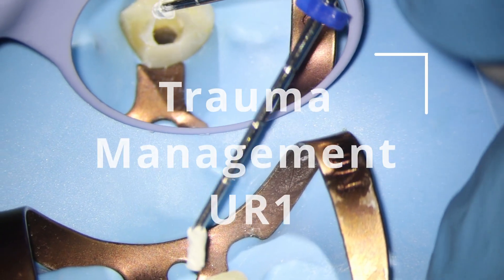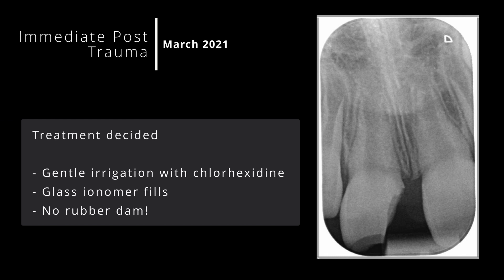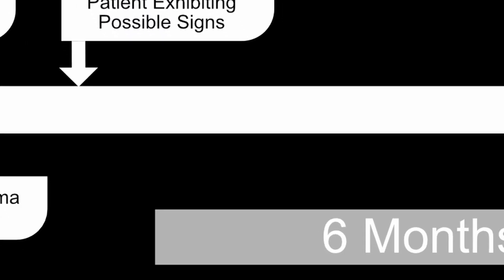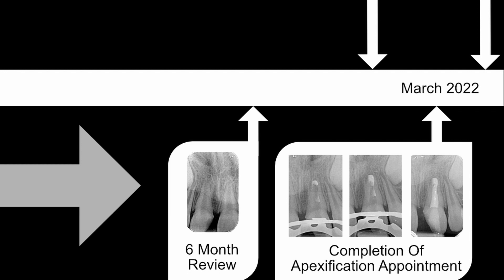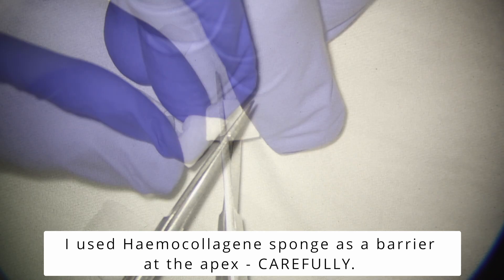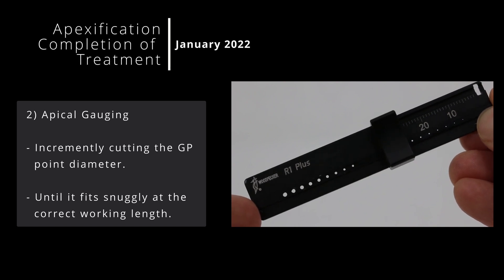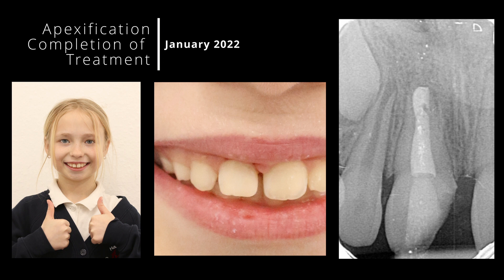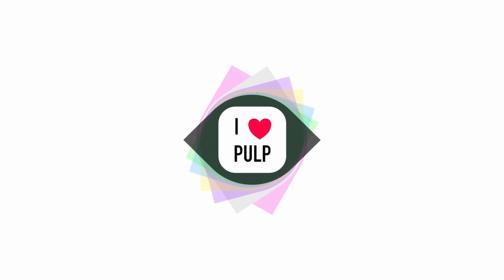Apexification immature tooth - LIVE VIDEO | I ❤️ the pulp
This is a fantastic complicated crown fracture case, following from the day that the tooth fractured, to the subsequent pulp necrosis, to the apexification carried out.

TIMECODES

0:00 - Intro
0:28 - Full time line of treatment carried out
0:36 - Immediate post trauma
2:15 - 4 week review
2:32 - No exhibiting signs - is the tooth dying off?
3:35 - 6 month review - now exhibiting signs
4:10 - Open apex vs closed apex
5:34 - Determining Working length
5:55 - Irrigation
6:39 - Managing the 'blunderbuss' style apex
7:10 - Using the Woodpecker Gutta-Percha Cutter-R1 Plus
8:01 - Using the Shavit-Zemurg bioceramic pellet former
9:49 - Packing bioceramic putty to length
11:15 - Warm vertical compaction
11:37 - finish and debrief